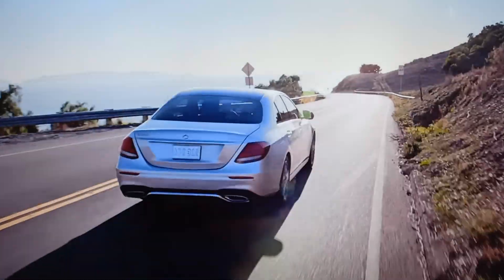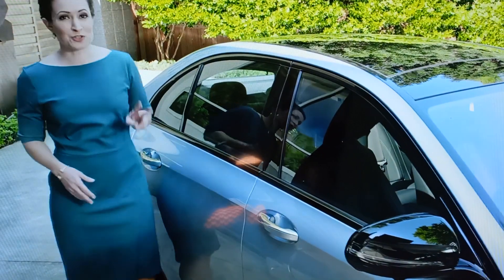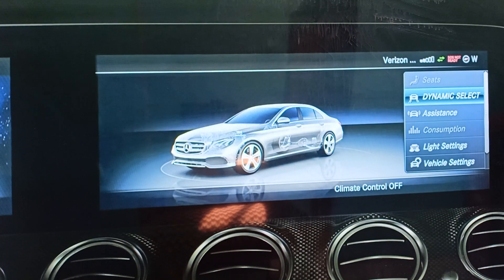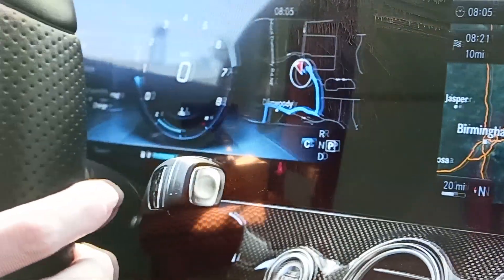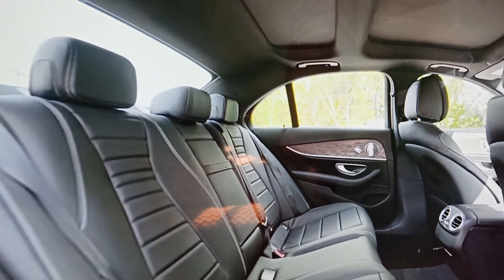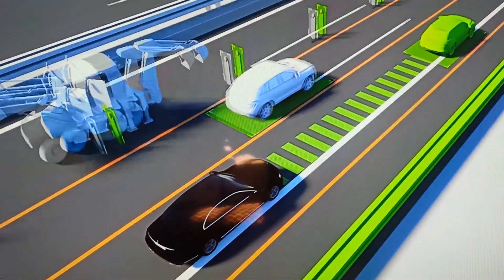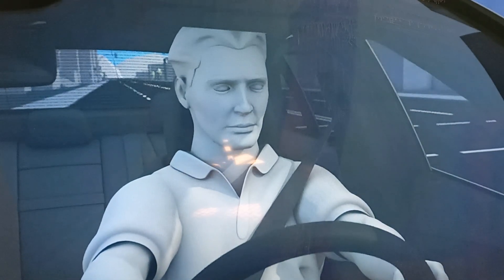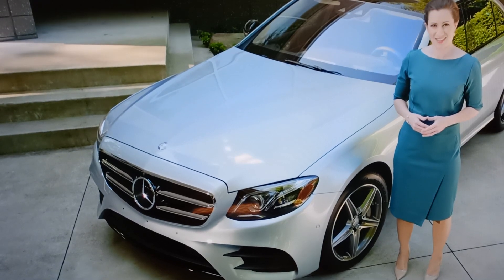Mercedes E-Class: A Testament to Luxury and Refinement 2023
The Mercedes E-Class: A Testament to Luxury and Refinement

The Mercedes E-Class is truly an icon in the automotive industry, boasting a perfect blend of sophisticated design, advanced technology, and unparalleled performance. With its sleek exterior and elegant silhouette, this luxury sedan exudes confidence and class from every angle. Step inside the opulent cabin, and you'll be met with a world of refined comfort and cutting-edge features that are sure to exceed even the highest of expectations. Whether you're winding through city streets or embarking on a long journey, the E-Class offers a smooth and powerful ride, thanks to its range of powerful engines and meticulously engineered suspension. With its unwavering commitment to providing an ultimate driving experience, the Mercedes E-Class has solidified its position as the epitome of luxury, making it the ideal choice for those who crave unrivaled refinement and undeniable prestige.